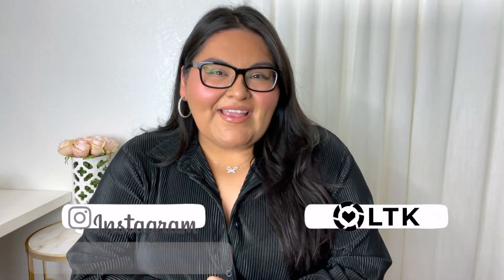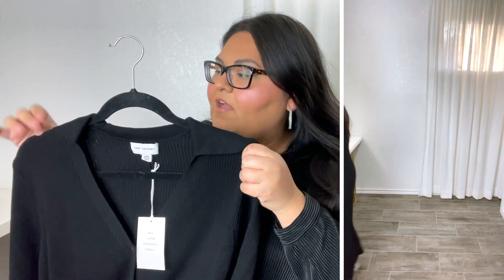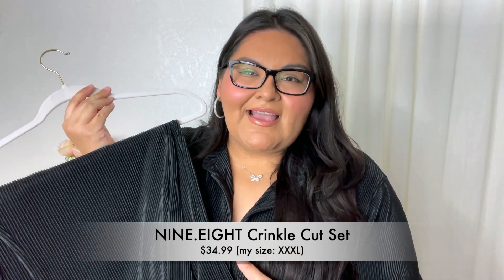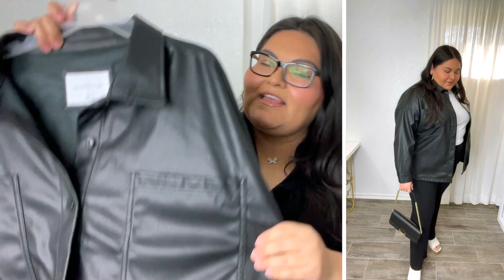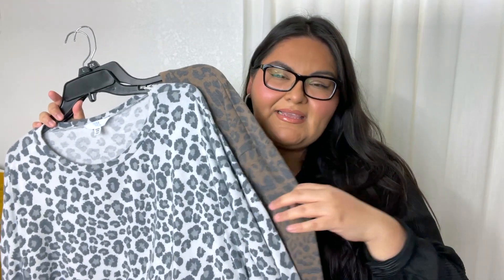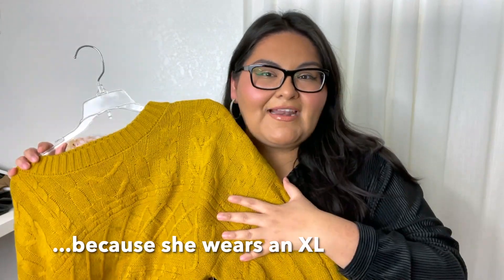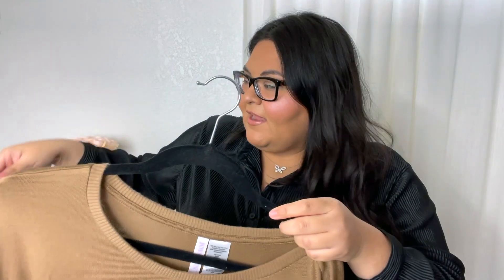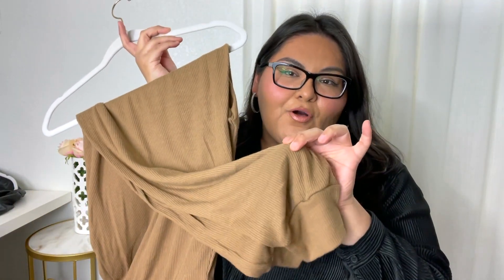WALMART 2023 PLUS SIZE TRY ON HAUL I New Walmart Clothing, Accessories, & CLEARANCE FINDS!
Hello Friends! Happy Weekend! 💕
Today I am bringing to you a brand new video where I try on some plus size Walmart fashion outfits that I have recently added into my wardrobe! So many Walmart clearance finds & new arrivals! I hope you enjoy this plus size fashion haul! God Bless! 💗
🤍🤍🤍My Sizes: Tops (usually 2X/3X) Bottoms: (20/22) Height: 5 ft 5 in
💗SHOPPING LINKS LISTED BY OUTFIT: 👇

1. Free Assembly Dress...is SOLD OUT 😩 linked the Time & Tru one below💕
Time and Tru Women's Button Front Knit Midi Dress with Long Sleeves
My Nike Shoes
Strappy Heels

2. Nine.Eight Women's Crinkle Cut Shirt and Pull On Pants Set

3. Celebrity Pink Women's Pleather Shacket
Shoes (similar)

4. Time And Tru Women's Hacci Top

5. Time and Tru Women's Mixed Stitch Sweater:

6. Joyspun Women's Long Sleeve Sleep Top
Joyspun Women's Hacci Knit Sleep Joggers
Joyspun Women's Long Sleeve Top and Jogger Pajama Set:
Joyspun Women’s Long Sleeve Top and Shorts Pajama Set:
NEW😍😍😍Joyspun Women's Notch Collar Shorty Pajama Set with Ruffles:

7. C. Wonder Caviar Texture Flap Shoulder Handbag:
C. Wonder Caviar Texture Small Shoulder Bag:
C. Wonder Women's Josie Shoulder Bag: